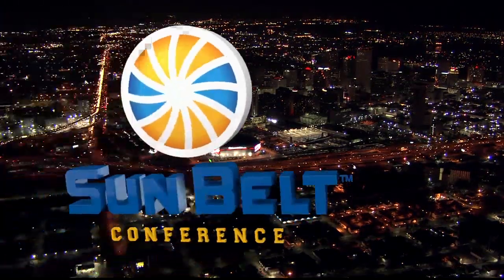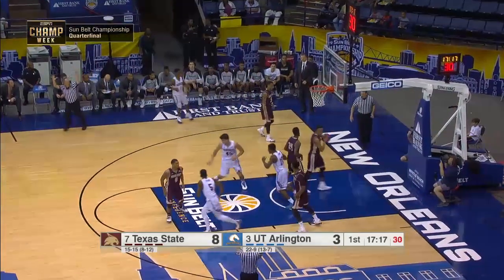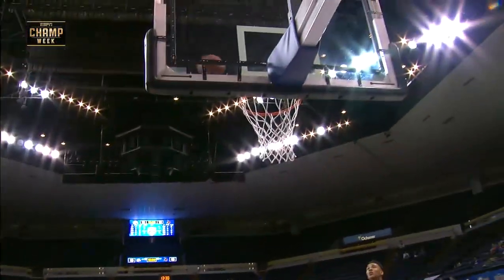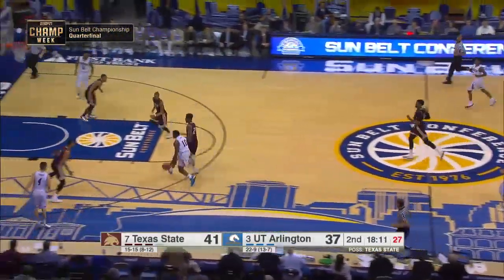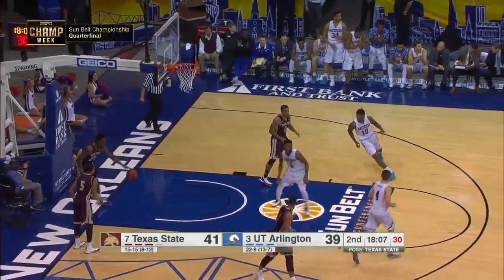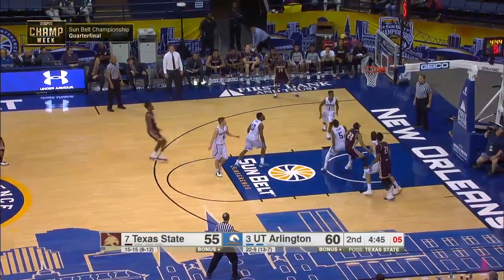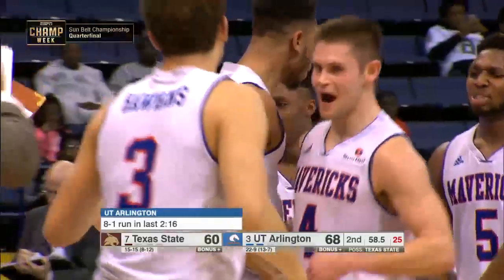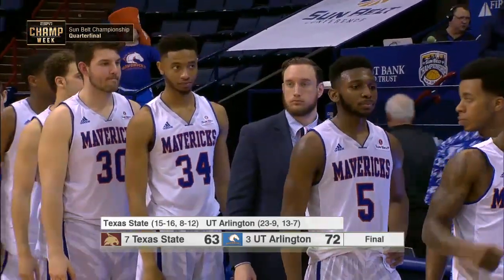2016 Sun Belt Men's Basketball Championship Quarterfinal Highlights UT Arlington vs Texas State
UT Arlington moved into the Sun Belt Championship semifinals by rallying past Texas State 72-63 Friday night at Lakefront Arena.

The third-seeded Mavericks (23-9) will face No. 2 ULM (19-12) on Saturday at 3:30 p.m. The Warhawks have yet to play in the league tournament after earning byes for the first two rounds.

UTA played from behind for much of the contest against the No. 7 Bobcats. The Mavs wouldn't take their first lead until 8:01 remained, as Erick Neal hit two free throws for a 54-53 edge.

Neal was instrumental down the stretch by getting to the rim and finding open teammates. The all-conference point guard finished with 12 points, 11 rebounds and six assists.